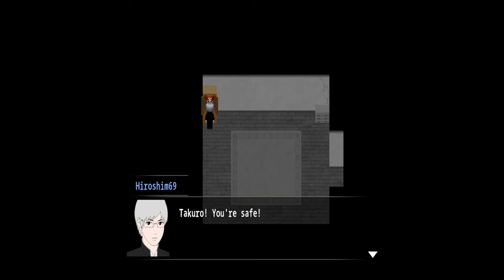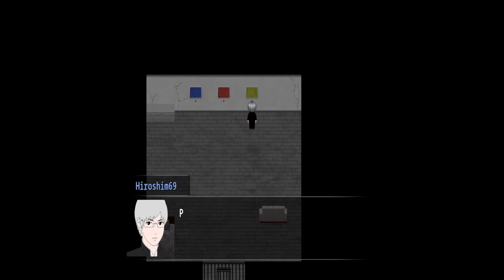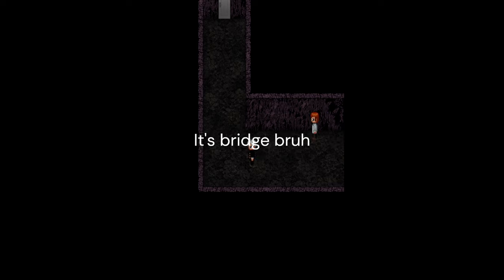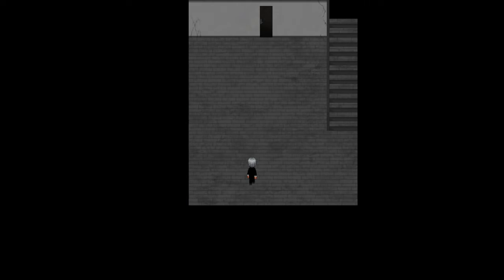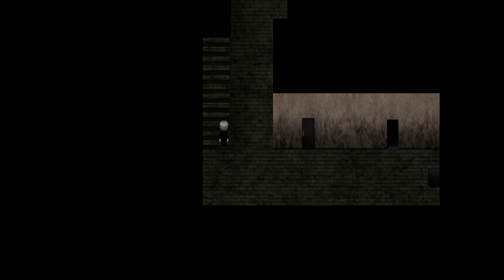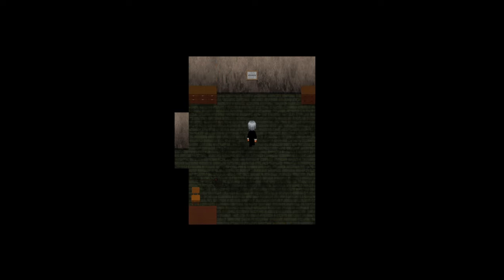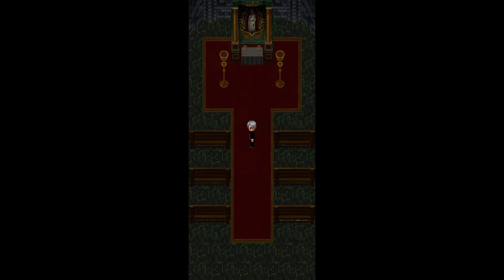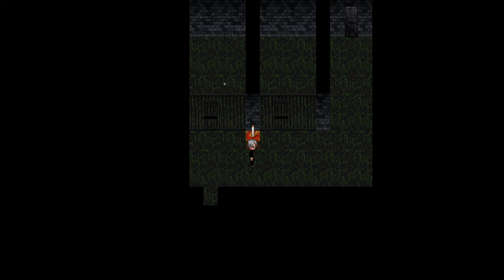HE BROKE THE BRIDGE Ao Oni - Part 4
TAKURO DIED! NOOO